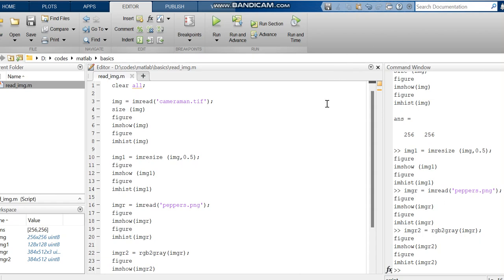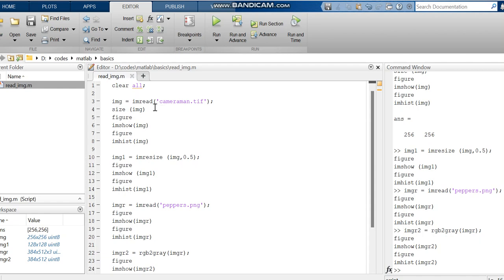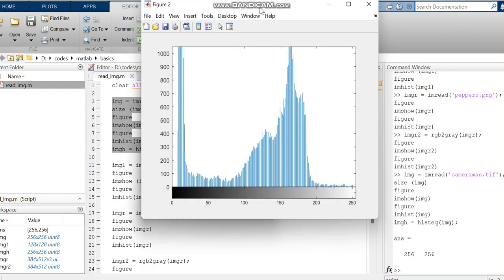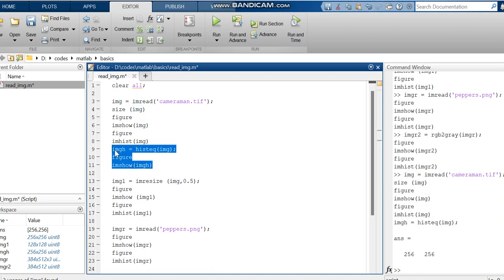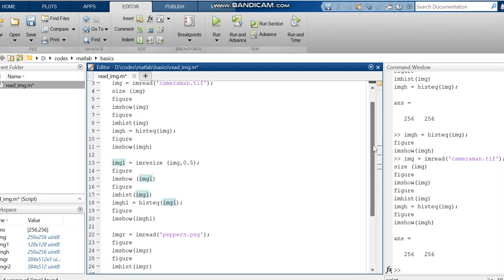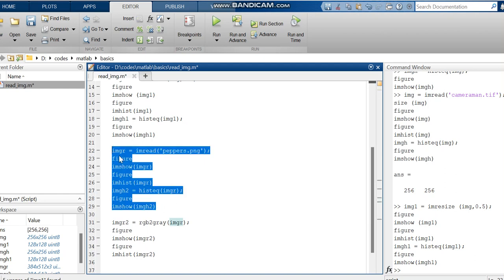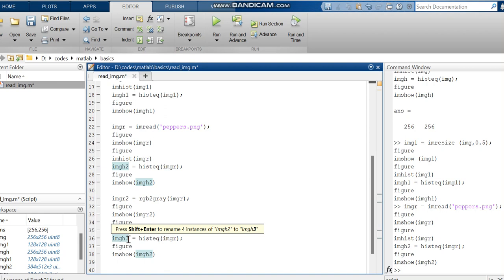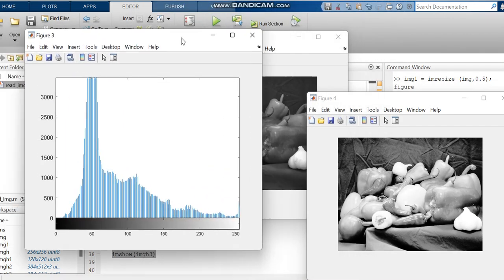Matlab image processing tutorial for beginners / Histogram Equalization image in Matlab code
In this video Matlab image processing tutorial for beginners /Create histogram image in Matlab code is given.